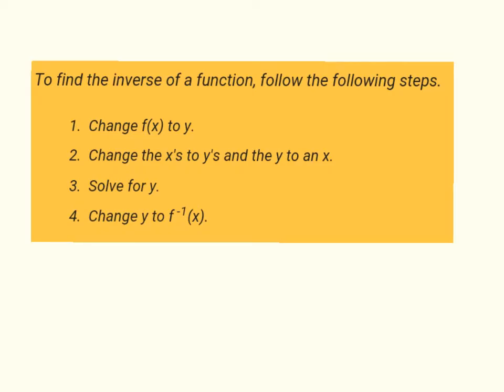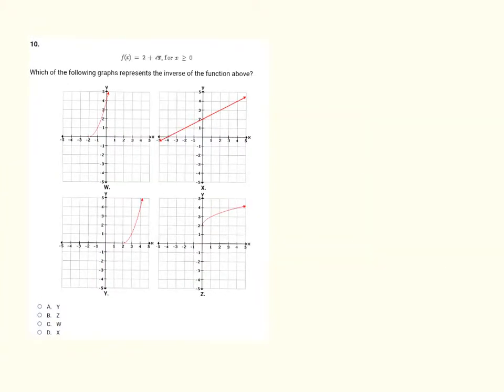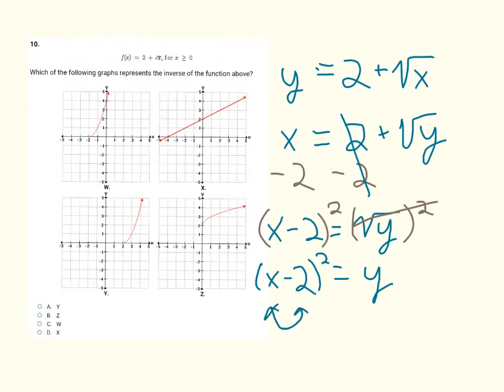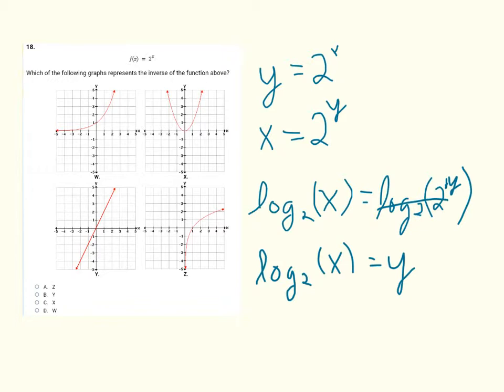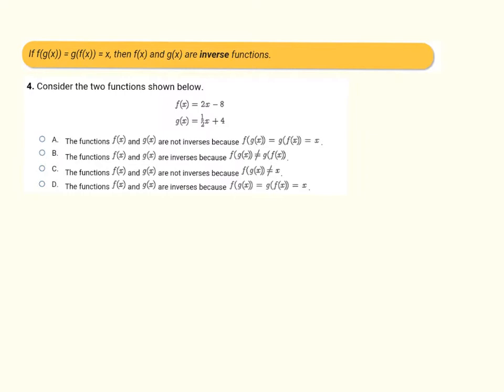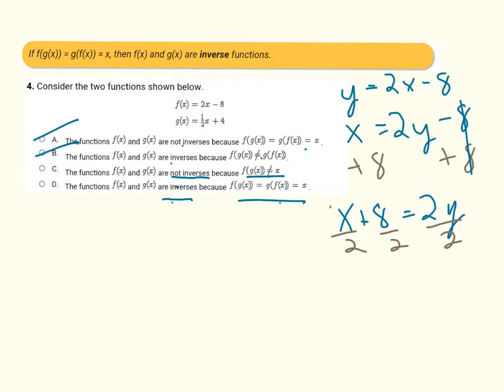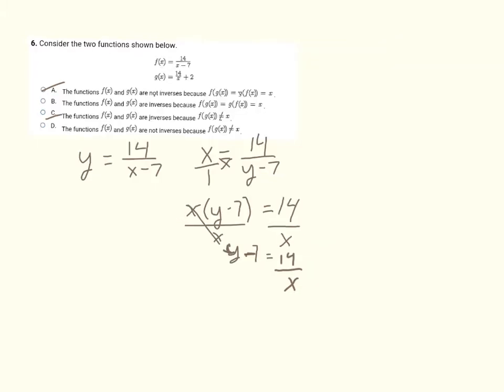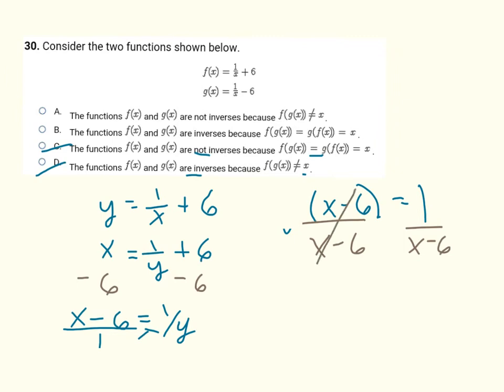Algebra 2 : Standard 2.1e : Function Inverses